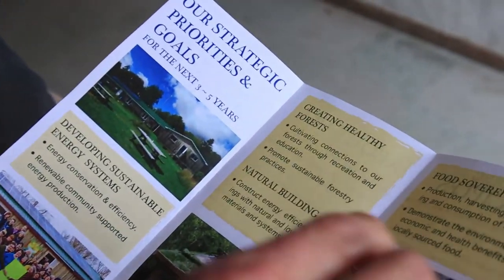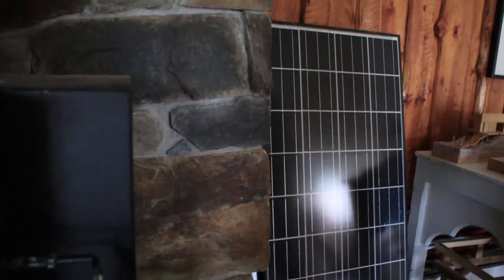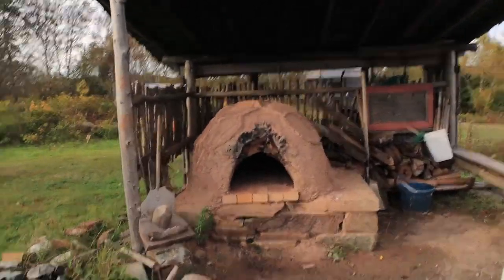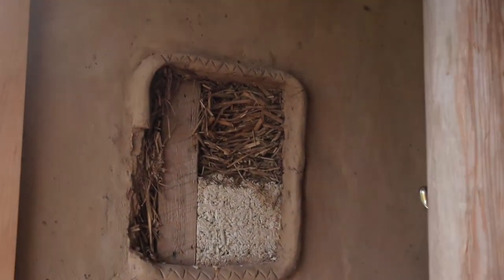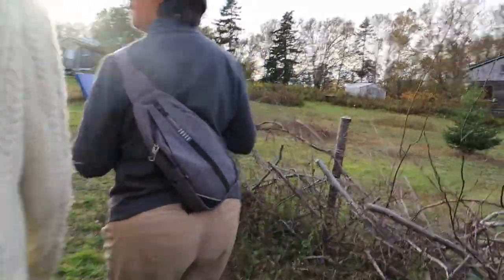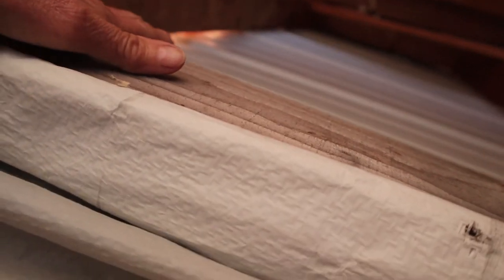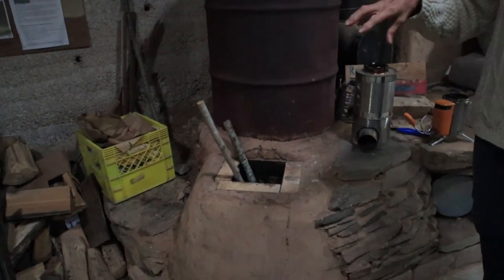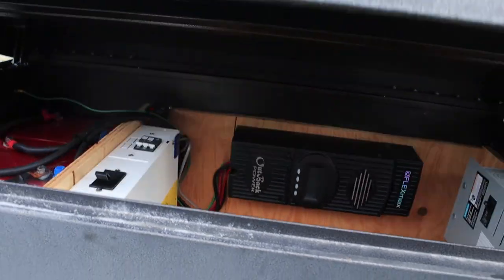The Deanery Project - Local energy, local materials, local people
It is lucky for me to have visit to this site. Interesting to see how locals can use local resources for funding their life. Although I wish to learn more about the electrical systems there.